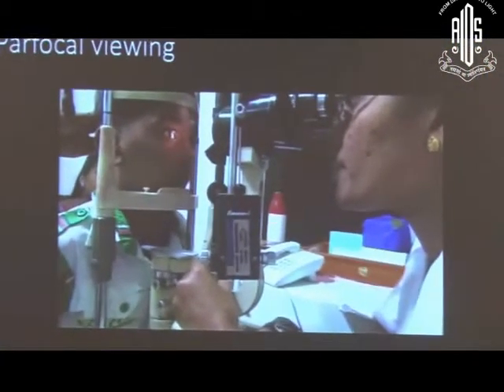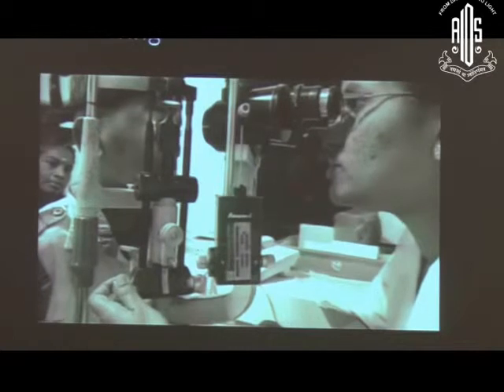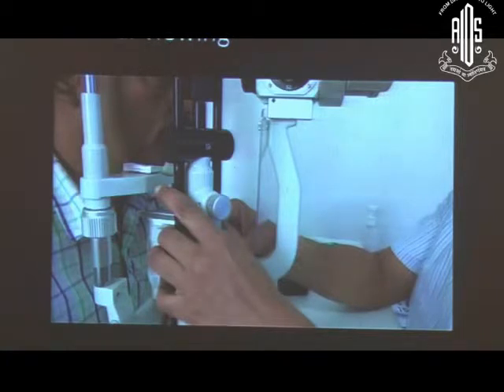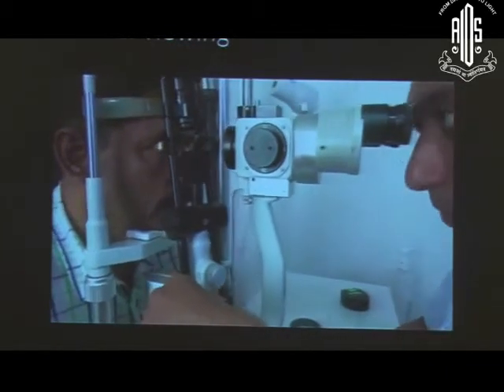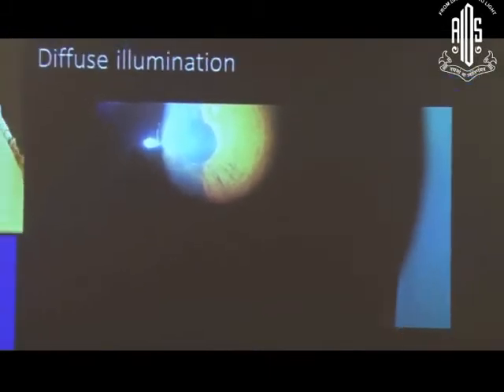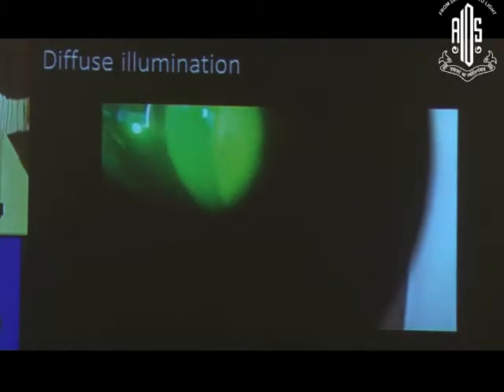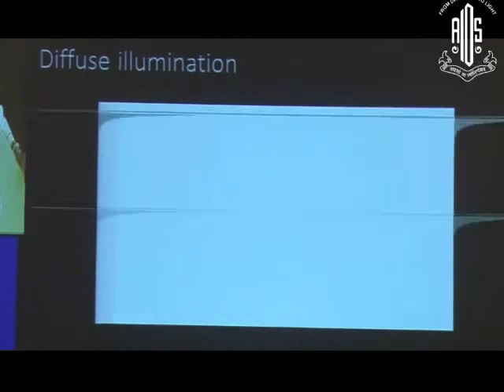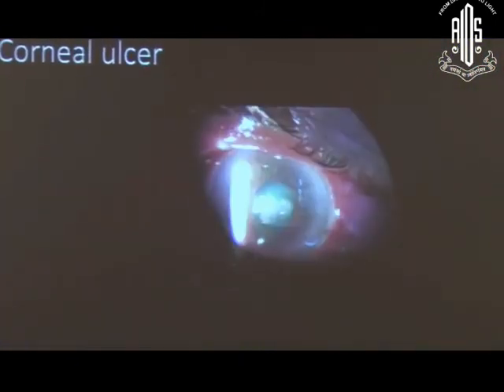Dr Swapna Nair